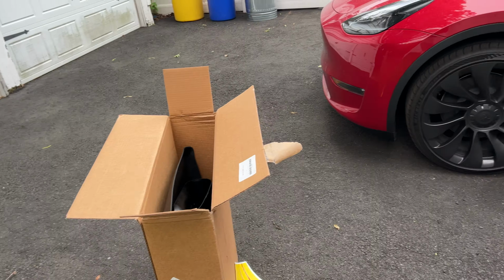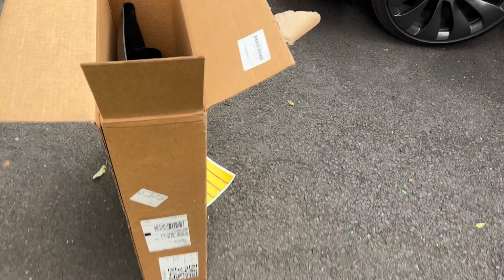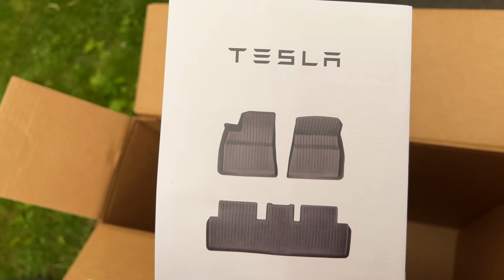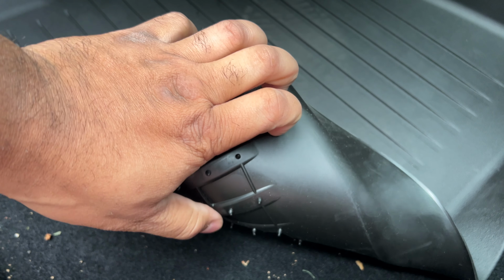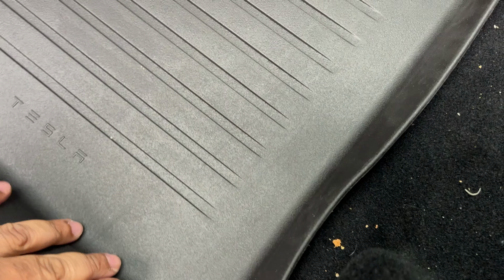TESLA MODEL Y OEM ALL WEATHER FLOOR-MATS